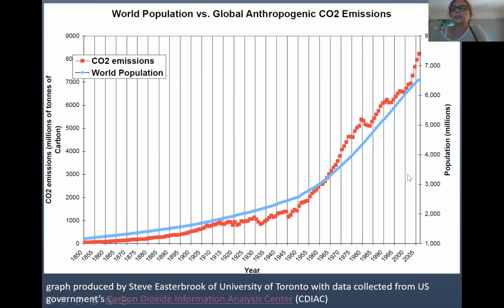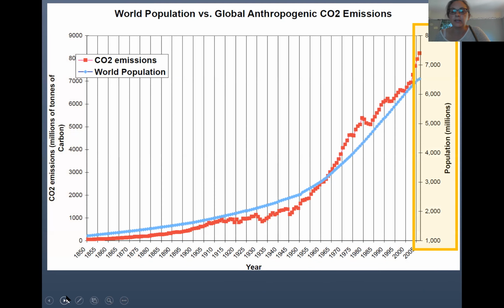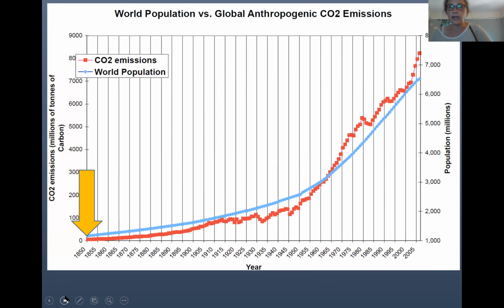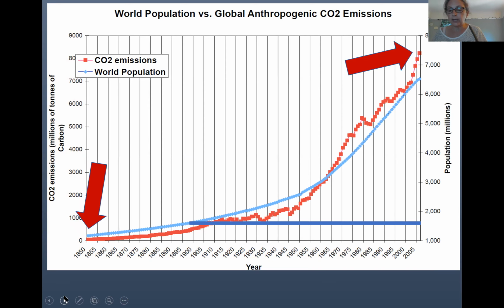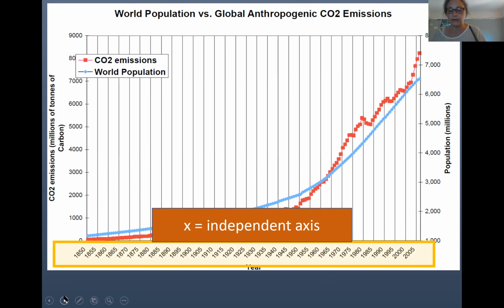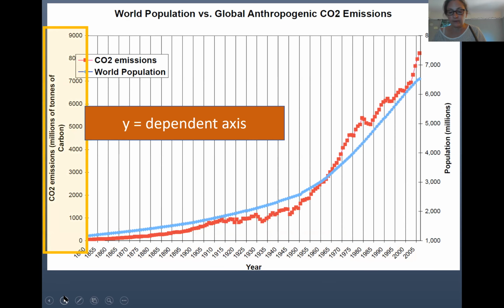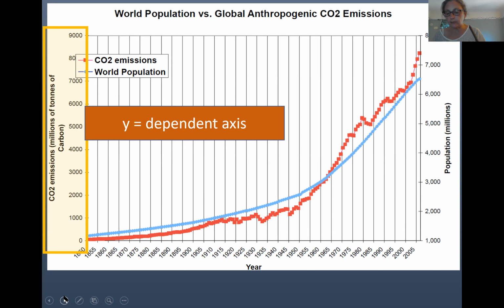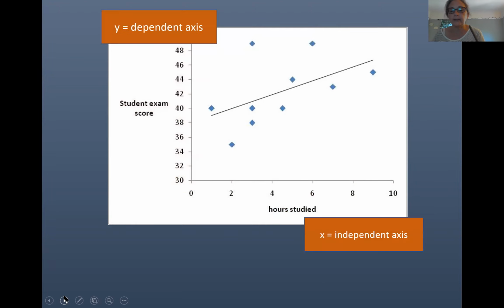climate graph interpretation